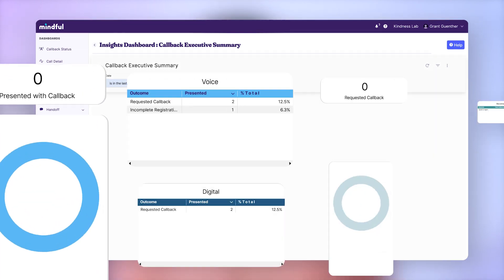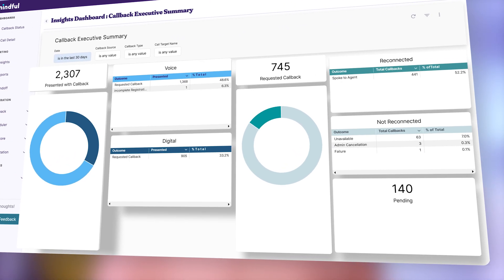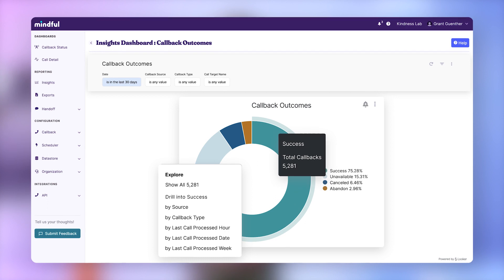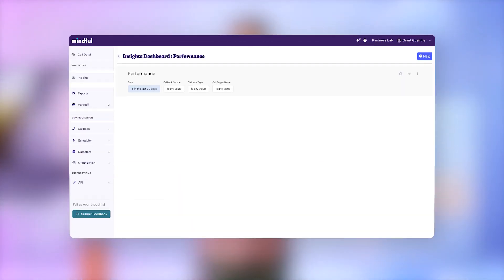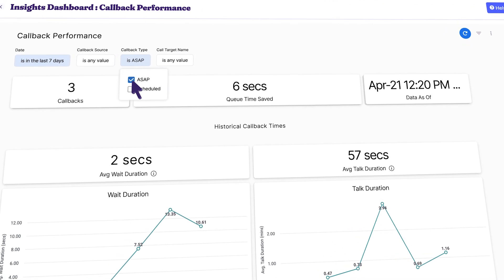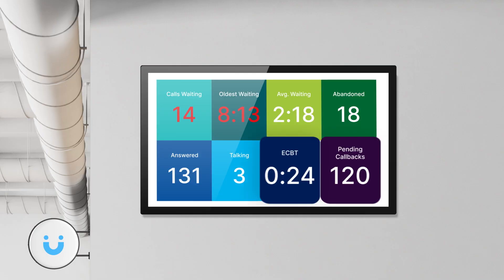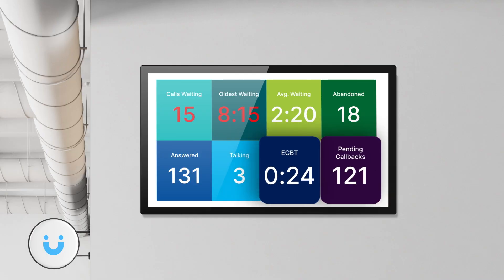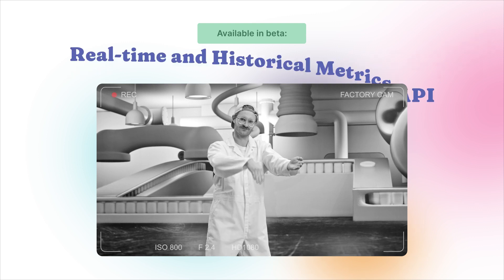Meet Mindful Insights and Real-time, Historical Metrics APIs | Kind by Design Spring '23 Launch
Visibility in the contact center is everything. So we're rolling out the red carpet to give brands an incredible new view into their callback performance and metrics for maximum contact center efficiency.

Join Grant Guenther, Senior Product Manager, to explore the new callback dashboards in Mindful Insights. Then see how Real-time Metrics API can show exactly what's going on in your contact center, piped into your wallboard or data lake. And see how Historical Metrics API allows you to track and forecast callbacks in your contact center with incredible accuracy.

Chapters:
0:00 Introducing Mindful Insights
2:14 Real-time and Historical Metrics